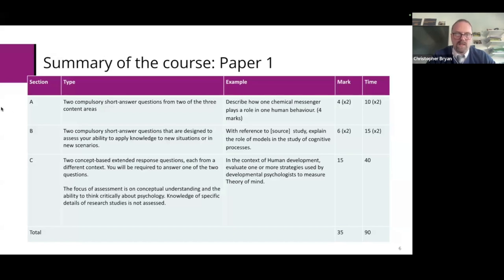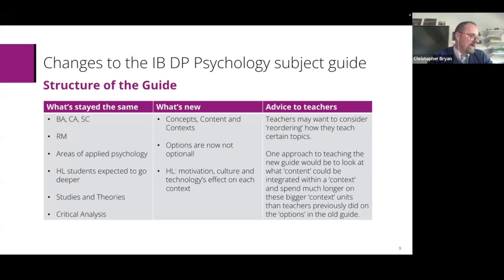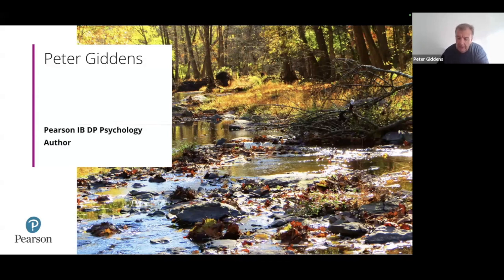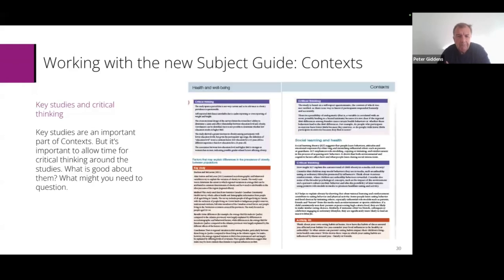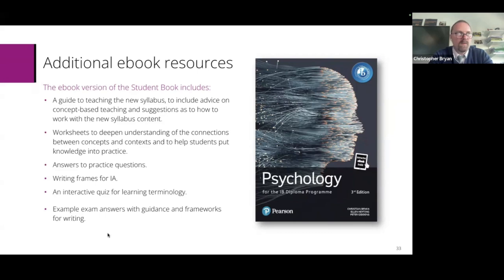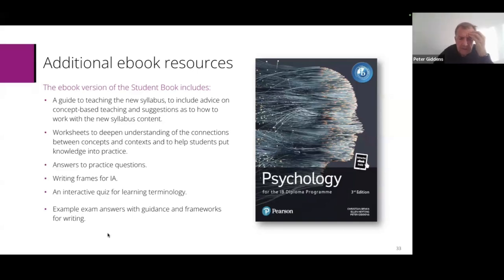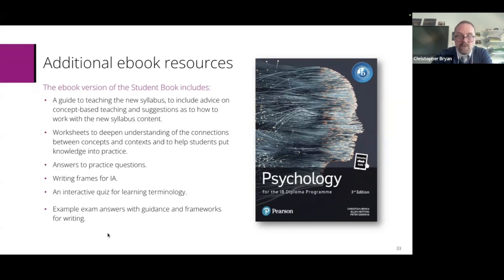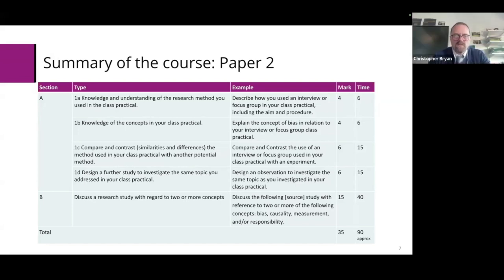Webinar: Ask the Authors: IB DP Psychology 2025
Join two of the authors of Pearson's new Psychology for the IB Diploma Programme textbook, Dr Christian Bryan and Peter Giddens, to get answers to your questions on the newly released 2025 Subject Guide. This session covers  the most important changes to the DP Psychology Subject Guide and how Pearson’s new edition student book, fully updated in cooperation with the IB, will support you to implement the new course in your school.